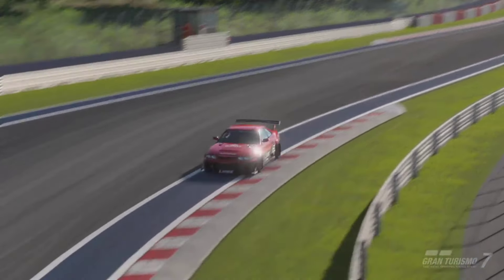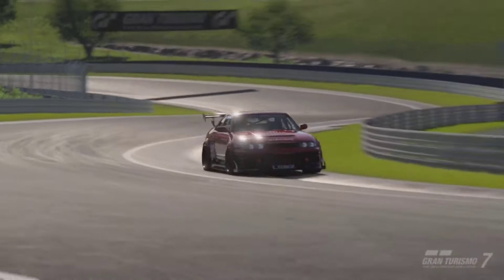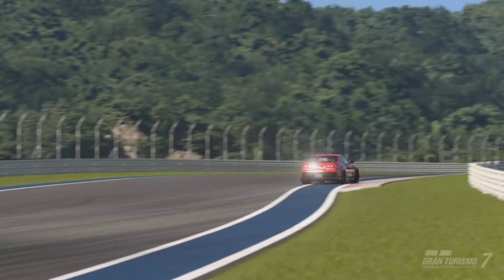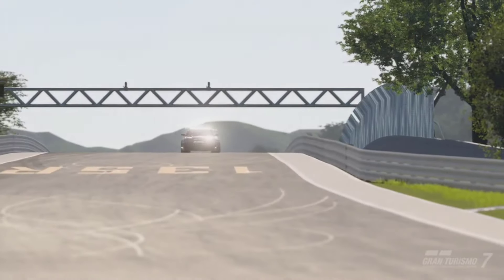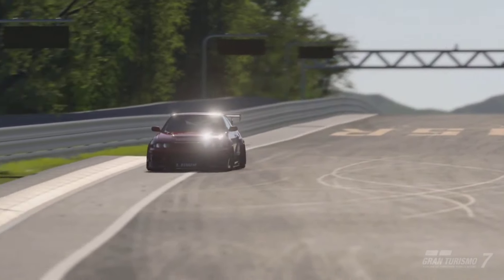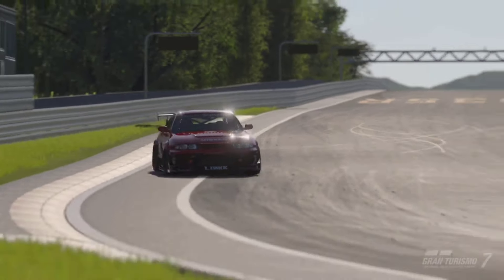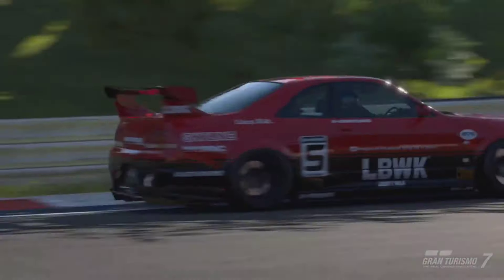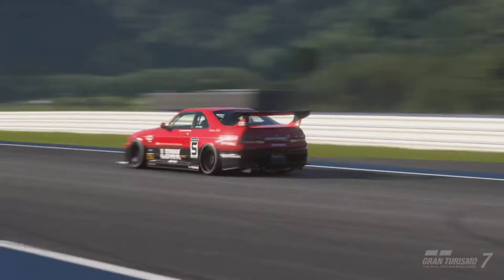Gran Turismo 7: All New Engine Swaps (Update 1.43)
this video I go over the new engine swaps in gran turismo 7 update 1.43 and show what cars the engine comes from as well as what cars are compatible

if you are looking for the other engine swaps here click the following links:

LiamFox11 💙